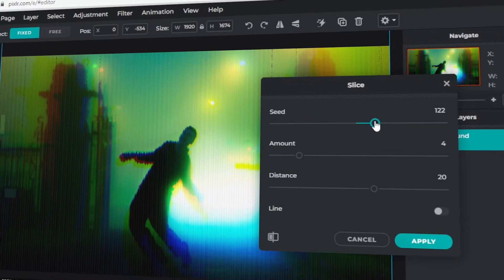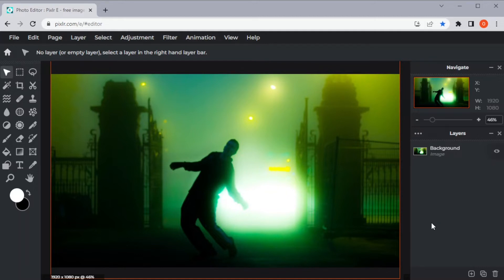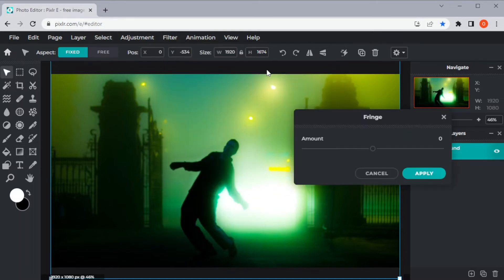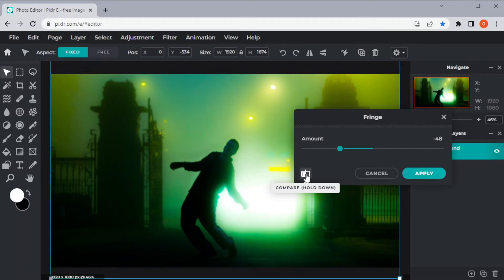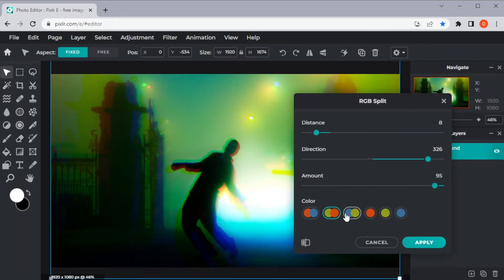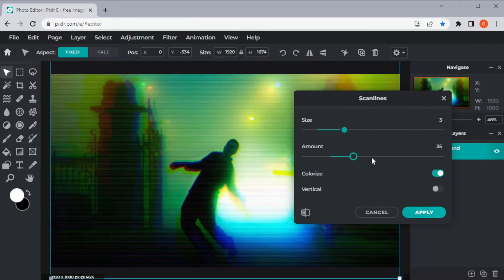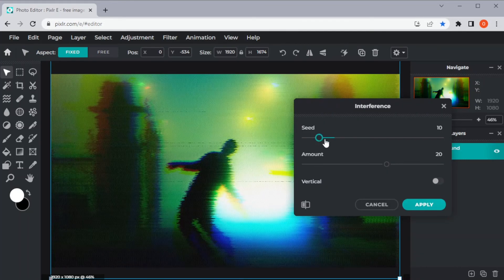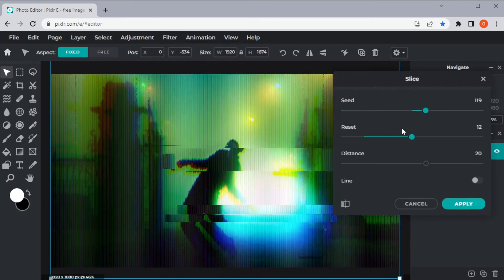PIXLR E - Create a GLITCH EFFECT for Any IMAGE!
The Glitch effect is a fun one to add to your photos.  Pixlr makes it easy to add this effect!  Just watch this tutorial to see exactly which settings you'll need to use!